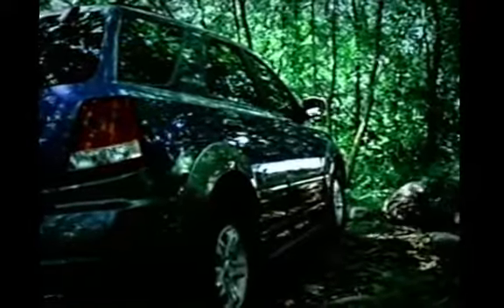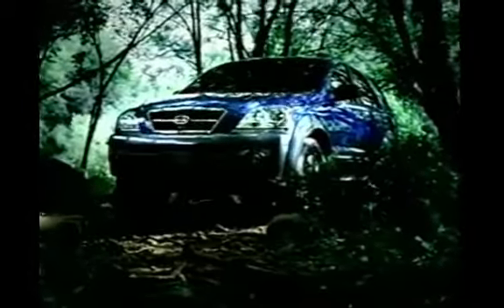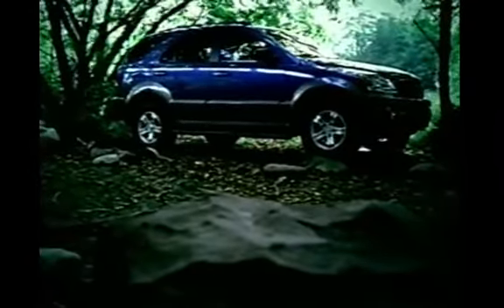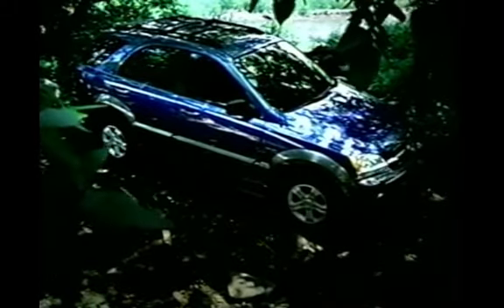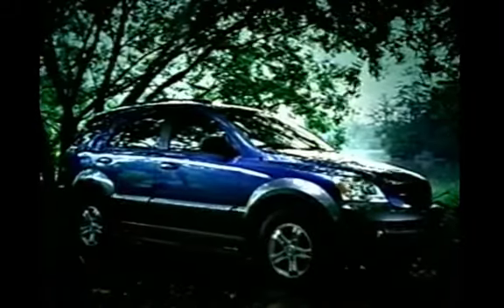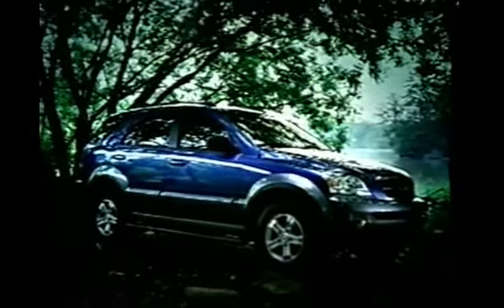2006 Kia Sorento commercial (2006)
Aired November 19, 2006 during one of the commercial breaks for the 94th Grey Cup on CBC Sports.

Taken from one of my personal VHS tapes through a video capture card as part of my digitizing/archiving project.